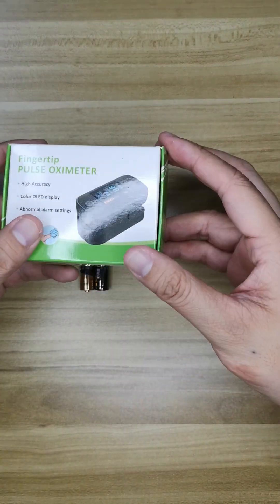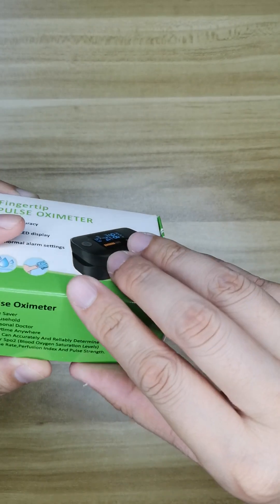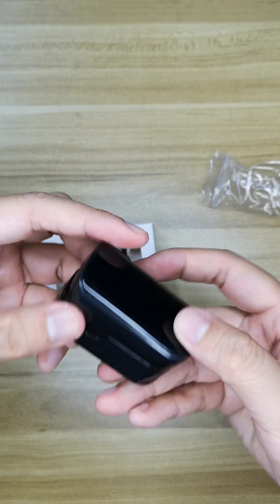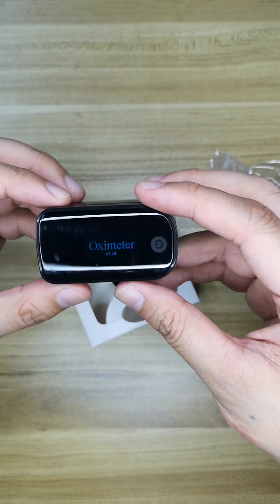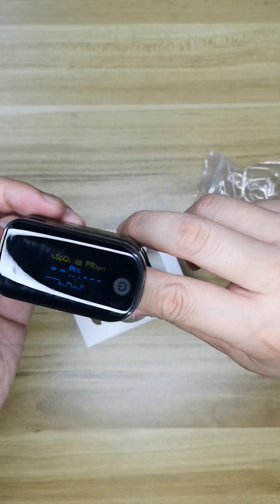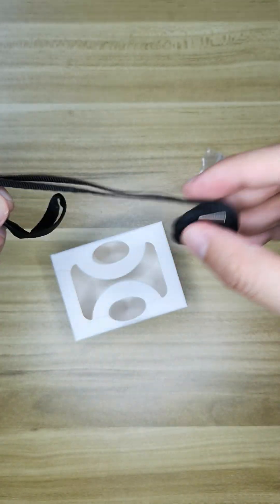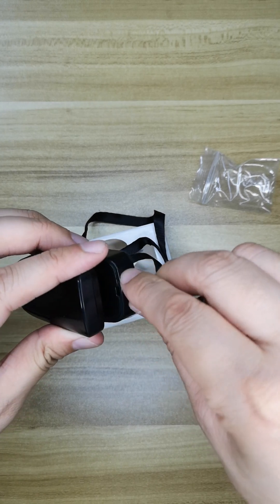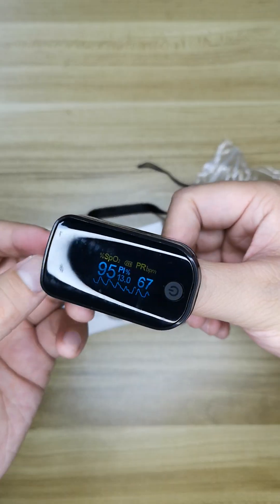Fingertip Pulse Oximeter Blood Oxygen Saturation Monitor Heart Rate Fast Spo2 Reading Oxygen Meter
This is the link for you, thanks~